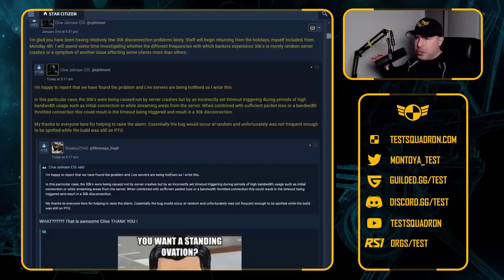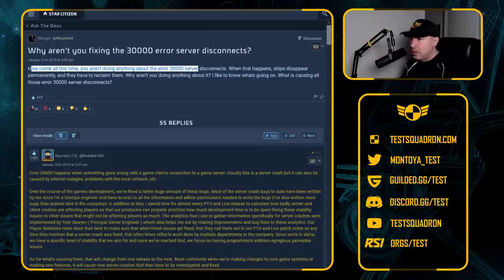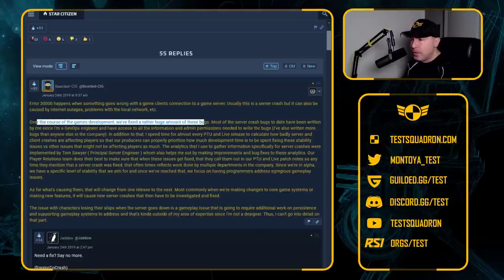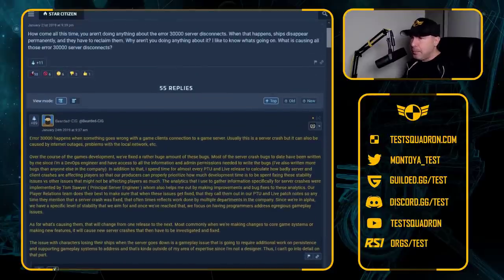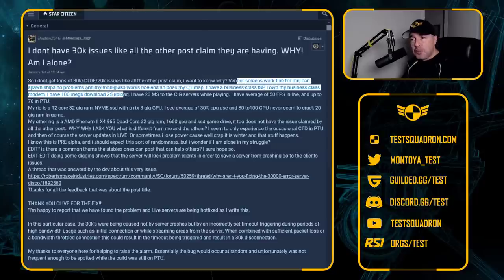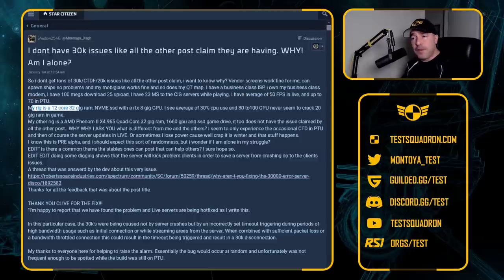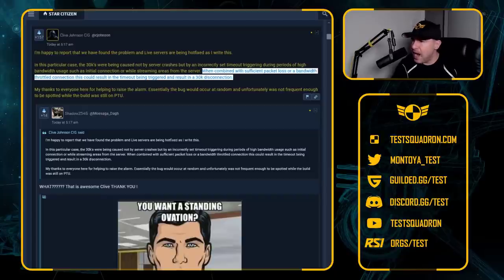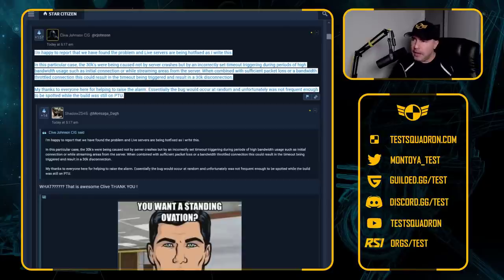Star Citizen Devs Get Back To Work - First 30K Squashed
Starting off 2021, Star Citizen Devs Squash the first 30k bug with todays hotfix.

About Star Citizen: Imagine a universe that combines the freedom of exploration, the thrill of combat, and the unique challenge of building a life in space. Star Citizen puts ultimate control in the hands of the player, whether you're making your way as a cargo hauler, exploring the vastness of space, or scraping out a living outside the law, you will navigate through a mixture of procedurally generated and handcrafted worlds and interact with a variety of characters.